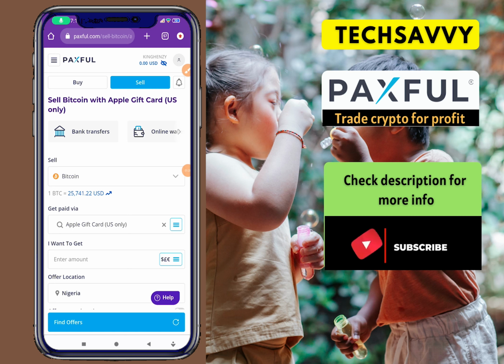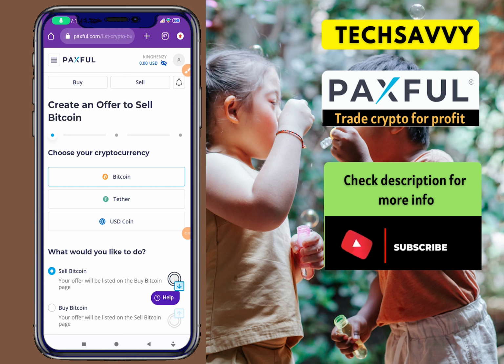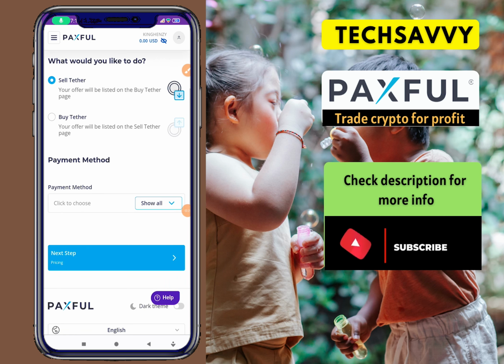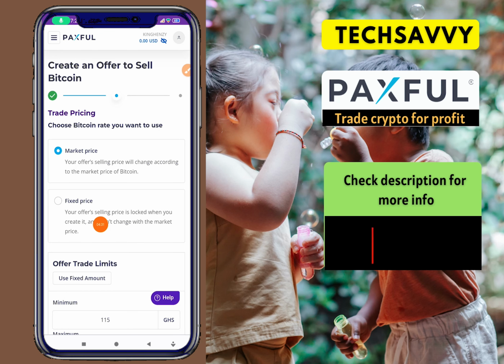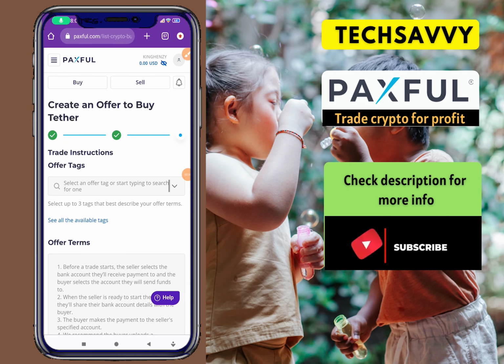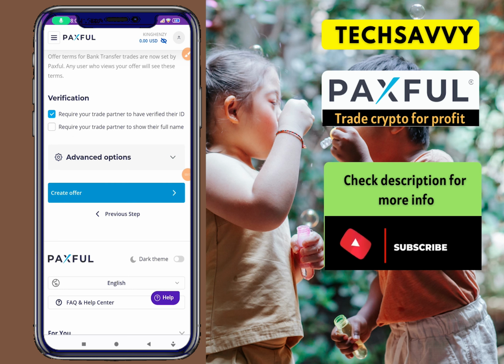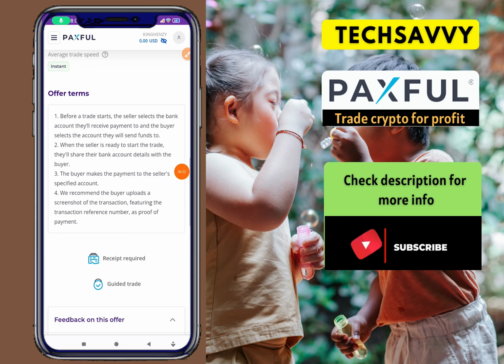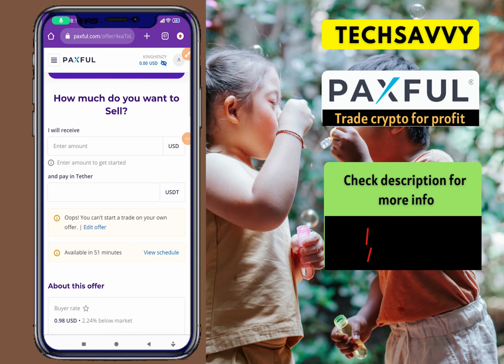How to create a buy or sell ad or offer on Paxful for Profit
What you stand to gain.

1. Learn how to create ads on Paxful

2. Learn how to make profit from creating crypto ads

3. learn about arbitrage opportunity on paxful

Join our handles for more amazing updates.

Watch a video on how to register on Paxful

How to purchase Bitcoin or crypto in Cameroon, Ghana, ,Gambia, South Africa, and other Africa countries with Asia

Photo credit
Photo by Pavel Danilyuk